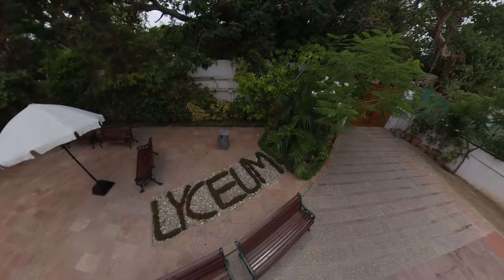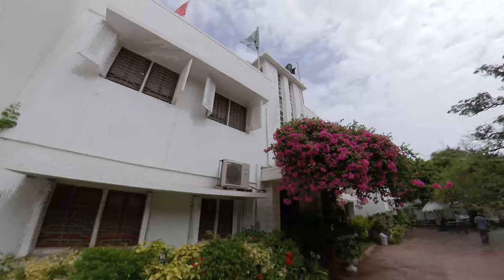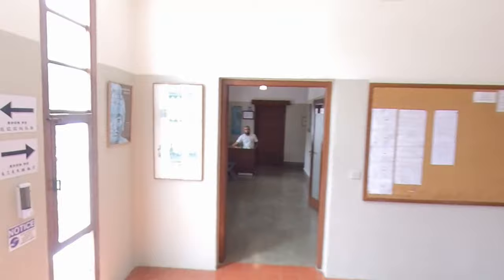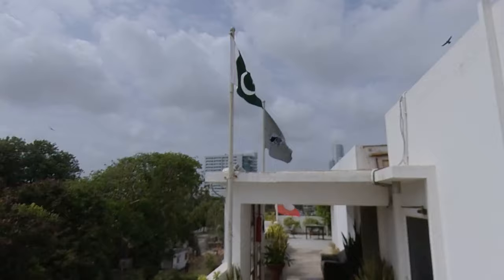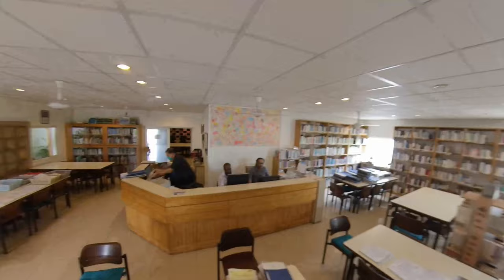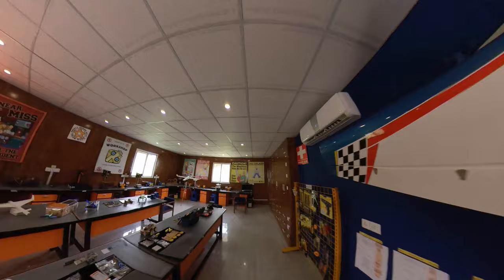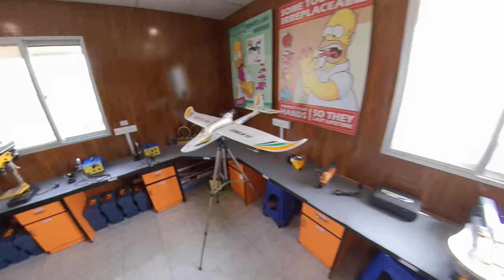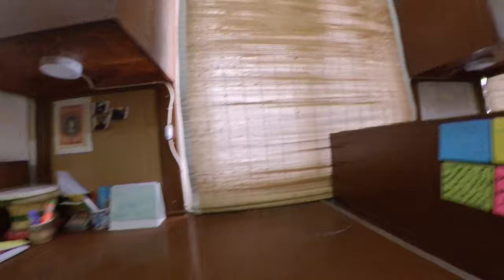The Lyceum Intro Video!! Finally its here!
As an introduction and a welcome to one of the most amazing schools in Karachi!

The idea was to have an online orientation for the new batch and get them to get a feel of how their experience will be in school.